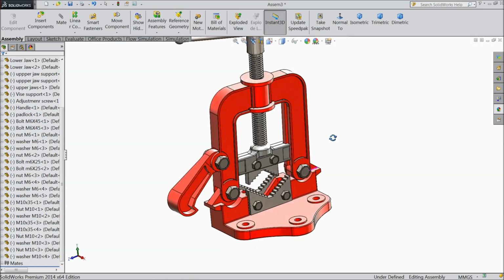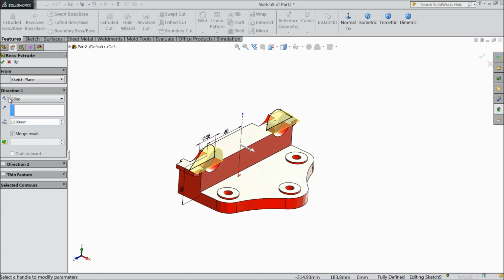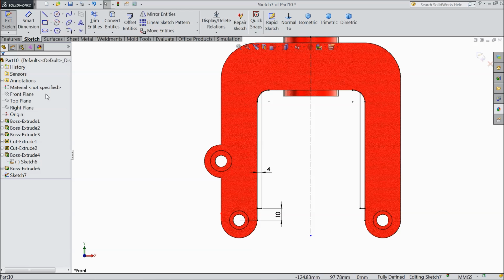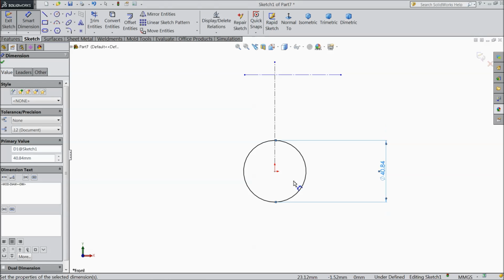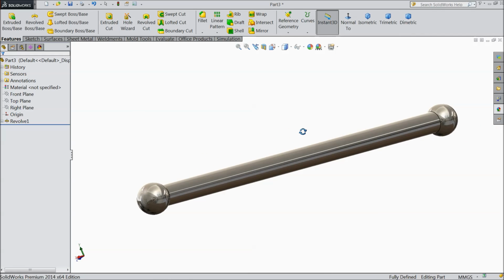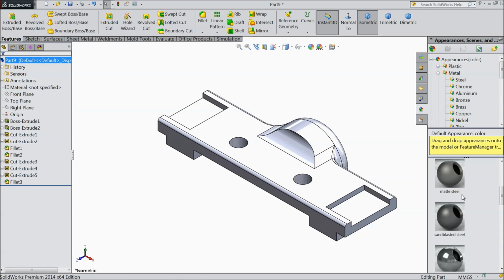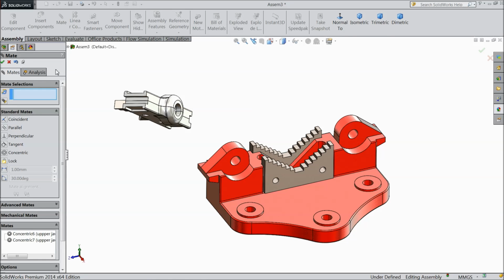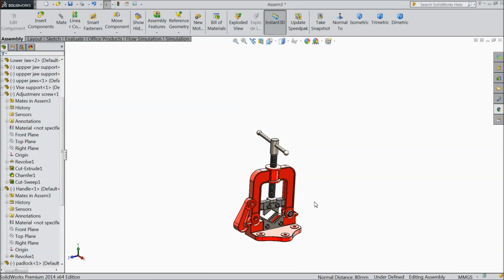SolidWorks tutorial | Design And Assembly of Pipe vise in SolidWorks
in this tutorial video i will show you how to sketch pipe vise with the help of sketch and feature tools and assemble at the end of video.there are 8 number of main parts and 21 number of hardware's.
1)Base
2)Support
3)padlock
4)Adjustment Screw
5)Handle
6)Lower jaw
7)upper jaw
8)upper jaw support
9)Pipe
10)Bolt, Nut and washers

AMAZON INDIA

3Dconnexion 3DX-700028 SpaceNavigator 3D Mouse

3Dconnexion 3DX-700043 SpaceMouse Wireless

SOLIDWORKS BOOKS
AMAZON INDIA